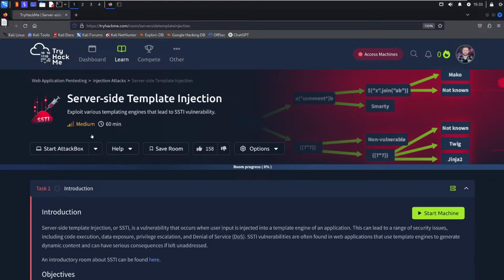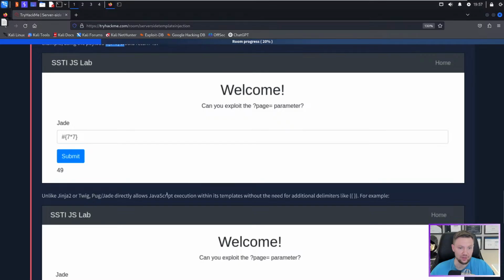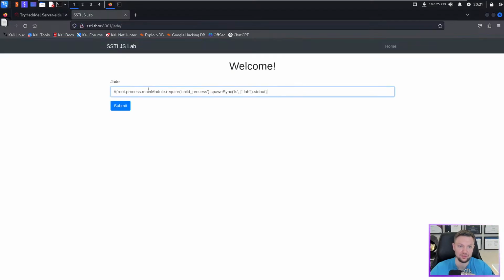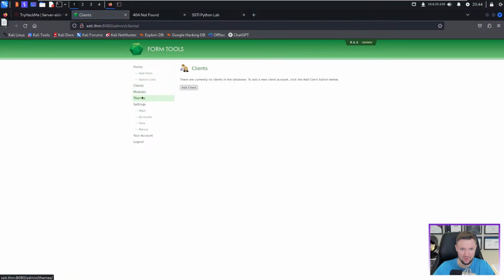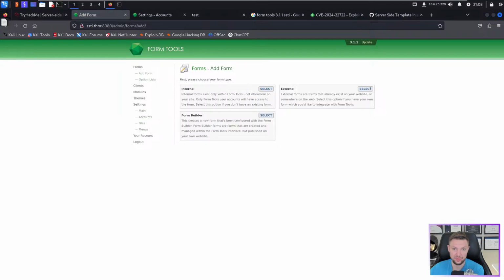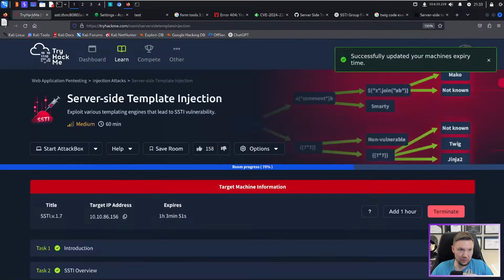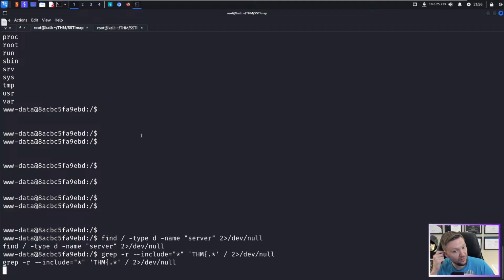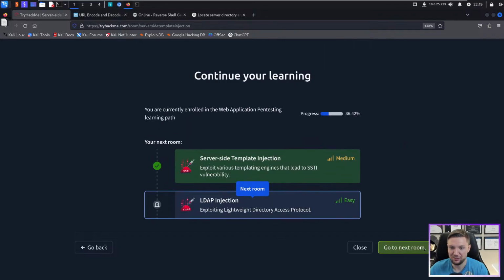TryHackMe: Server-side Template Injection | Web Application Pentesting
Welcome to a live TryHackMe session with Kyser Clark! This time, we’re diving into the Web Application Pentesting Learning Path for hands-on exploration and skill-building. Join me as I tackle challenges in real time, breaking down each step from reconnaissance to exploitation. Whether you’re a beginner looking to get started or an experienced hacker sharpening your web pentesting skills, this interactive session is designed to teach, troubleshoot, and grow together. Grab your favorite hacking tools, and let’s uncover the secrets of web security one lab at a time!

Credentials:

• BS & MS in Cybersecurity Management and Policy from UMGC.

• 17 certifications including OSCP, OSWA, CISSP, PWPA,  eJPT, OSWP, SecurityX, PenTest+, SAL1, CEH, CySA+, CCNA, Cyber Ops-A, Cloud+, Linux+, Security+, and Network+.